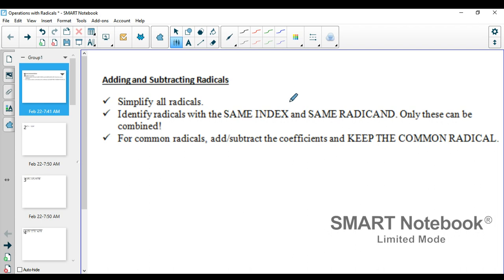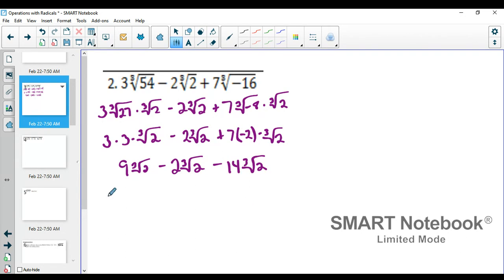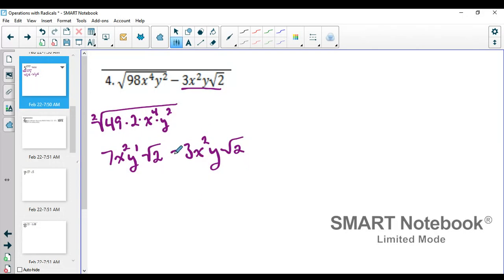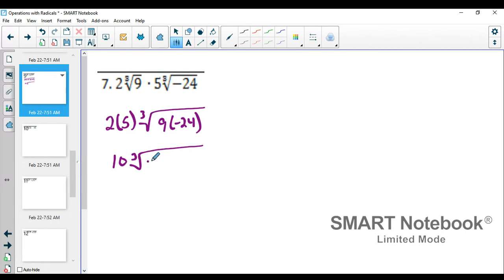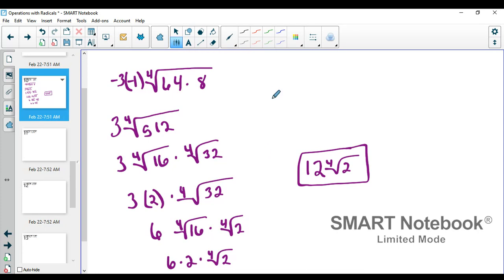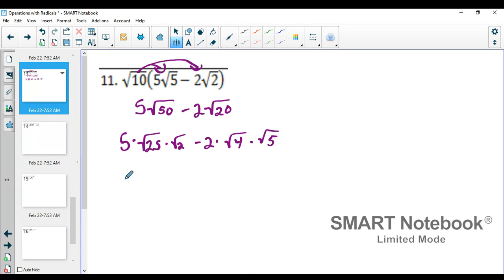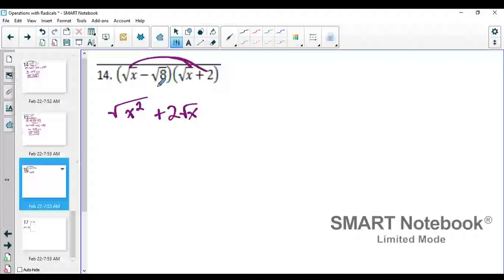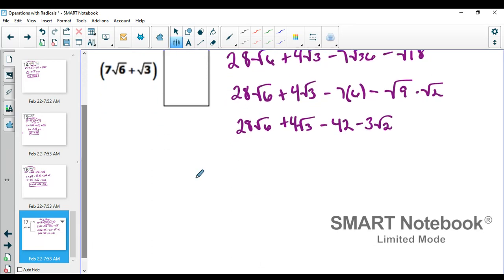Operations with Radicals